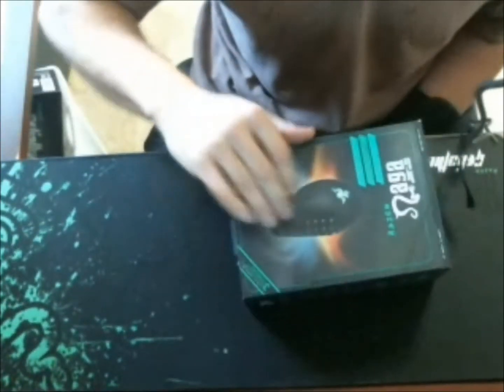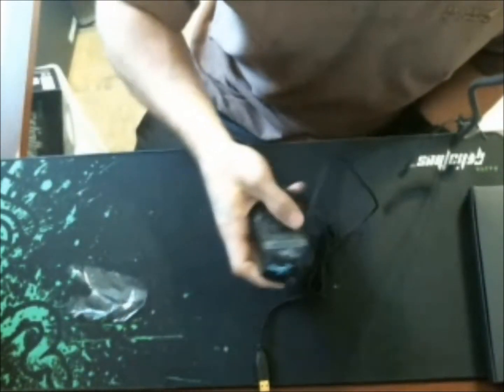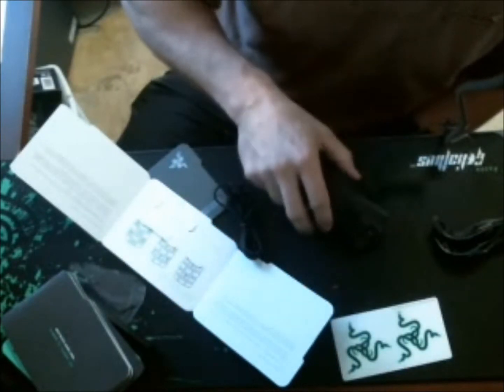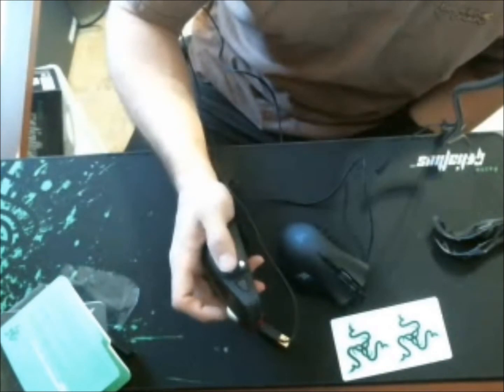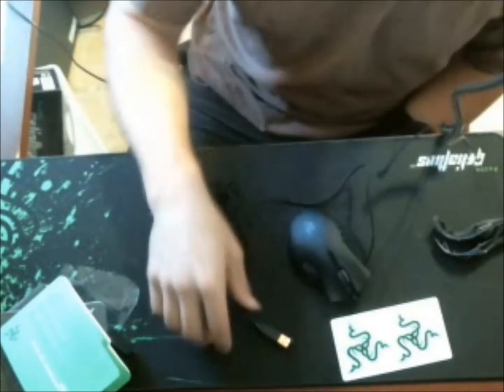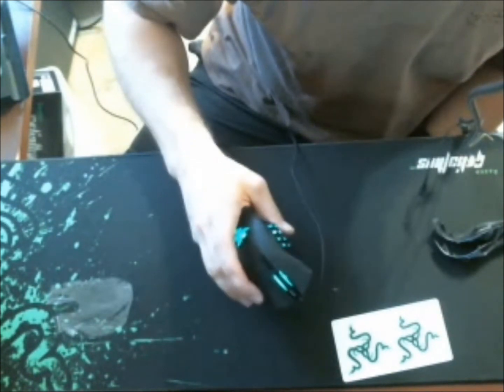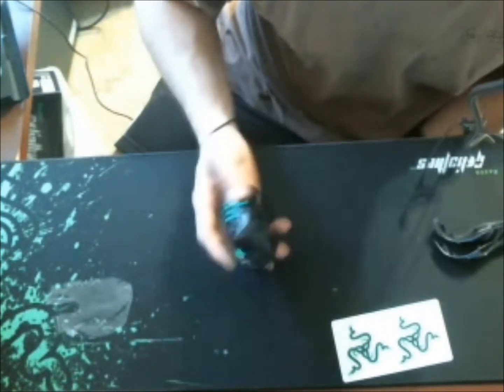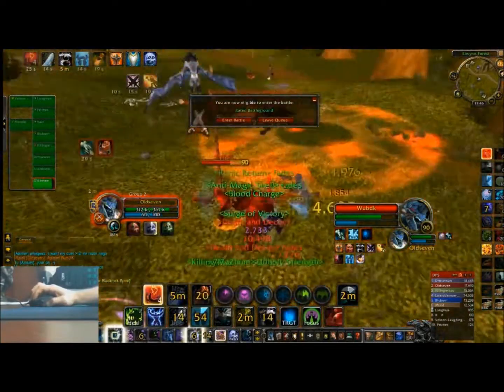Swifty's Gift To The One Armed Death Knight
I took my Nephew to Swifty's meet-and-greet where I had the chance to share my story with Swifty. Shortly there after, I find myself holding a Naga gaming mouse--courtesy of Swifty!